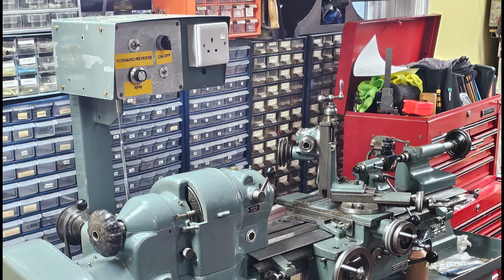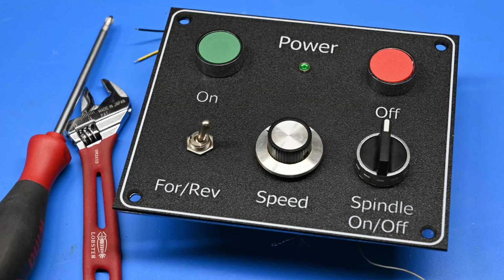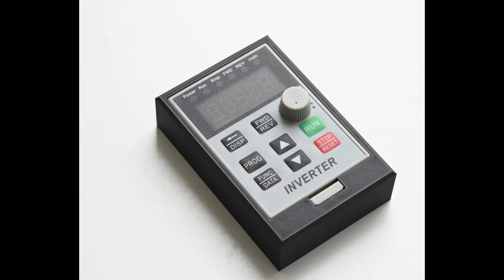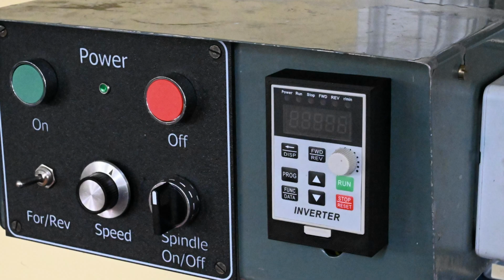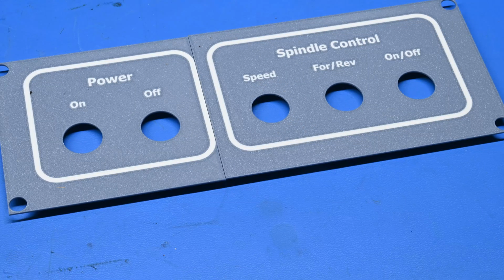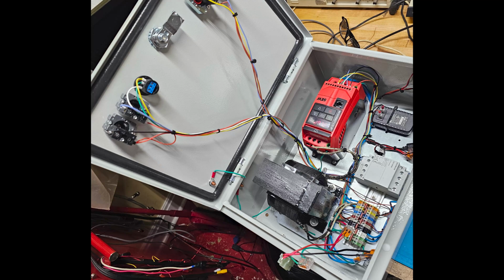3d printed electrical panel labels for machine tools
Using multi-colour 3D printing to label electrical controls is a neat way to get good looking results in the home workshop.  Here are examples of three machine tools where I've used 3D printed panel labels